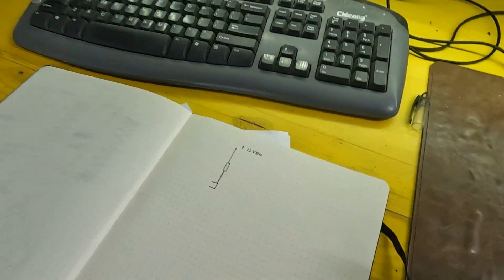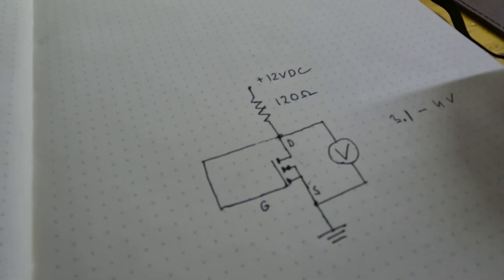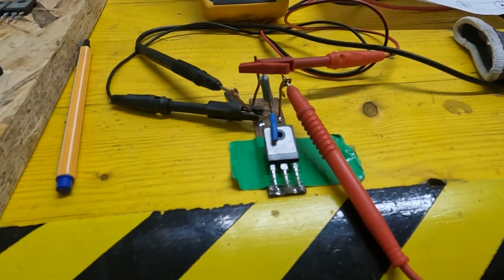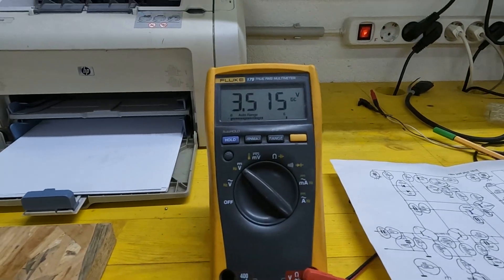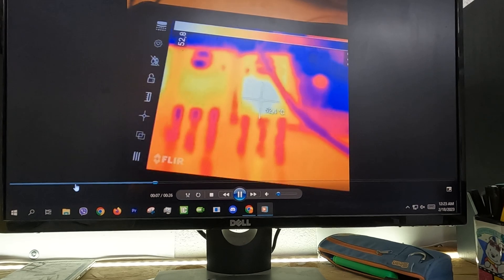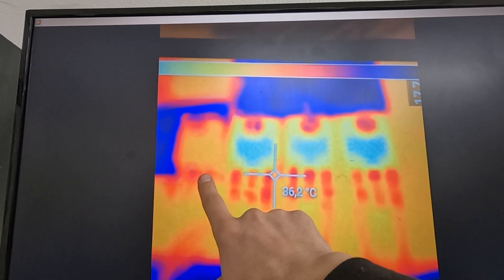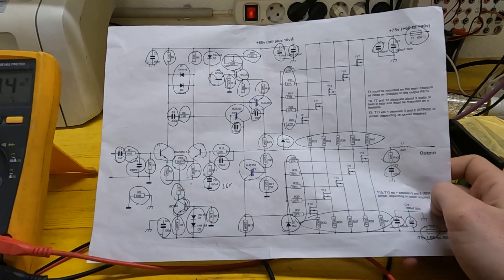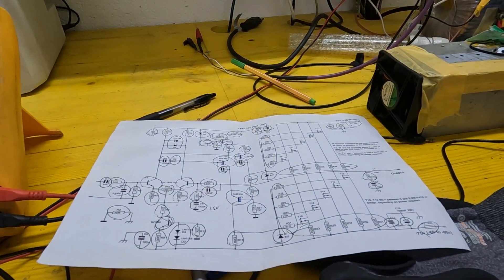MOSFET matching /how to match mosfets for amplifier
Matching the MOSFET s for power amplifier / how to wire mosfets in paralel.